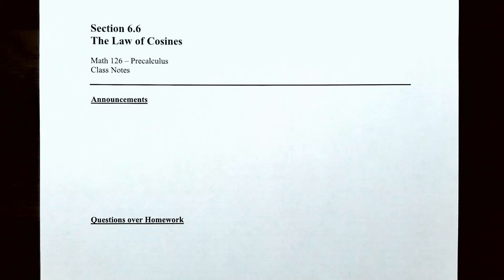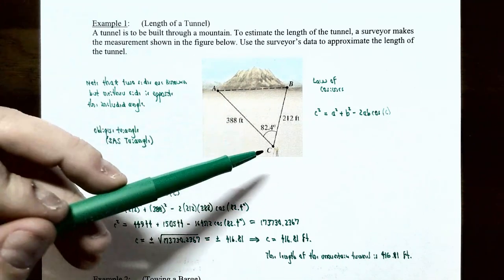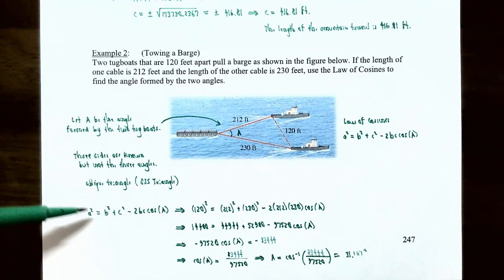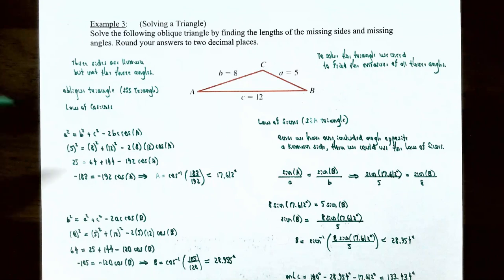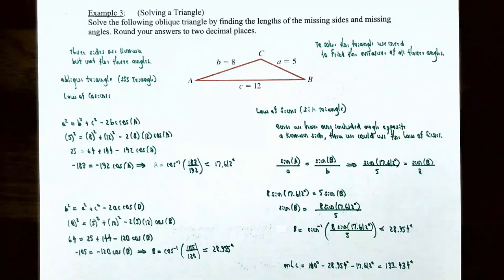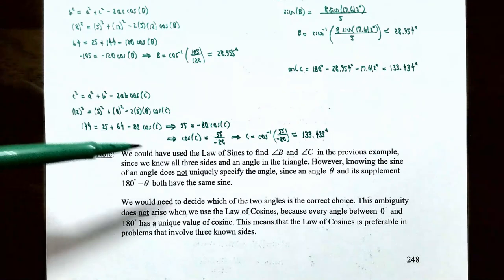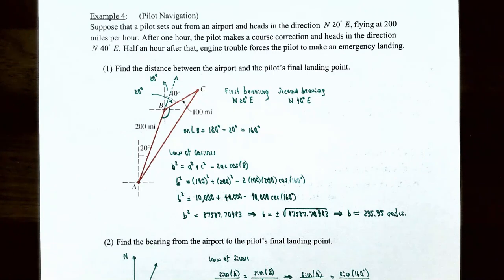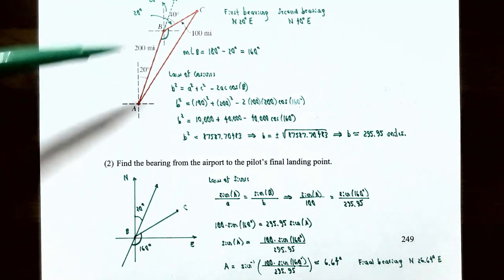The Law of Cosines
In this video, we discuss the Law of Cosines to solve an oblique triangle which has two known sides and an angle that is not opposite either of those two sides, or an oblique triangle with three known sides and three unknown angles. We also use the Law of Cosines to solve applied problems, including those involving navigation with heading and bearing.